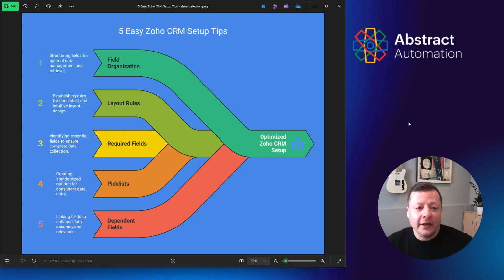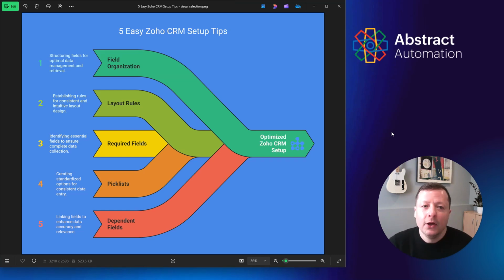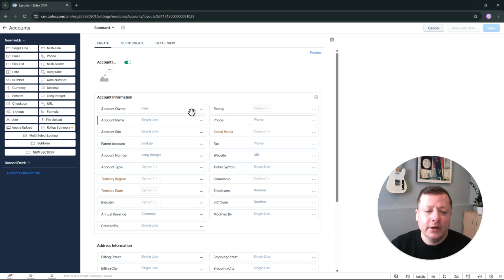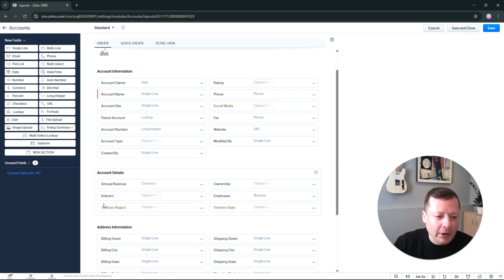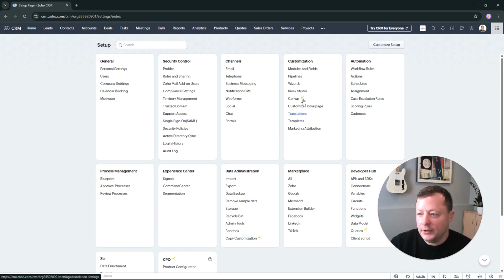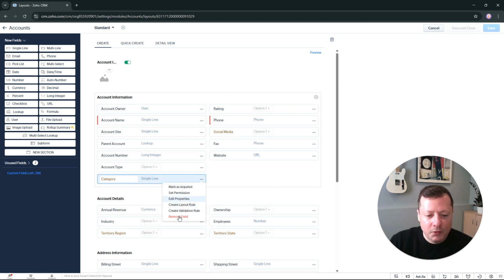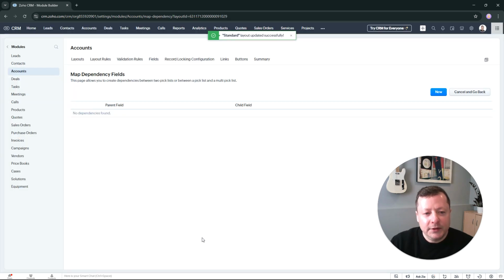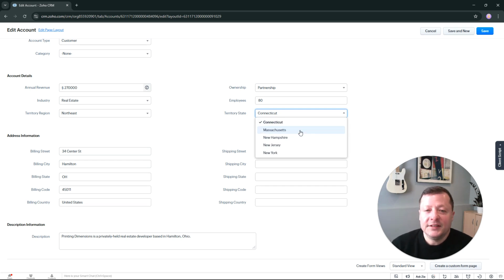5 Easy CRM Fixes You Should Make Today (No Coding Needed)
Tired of messy screens and bad data in your CRM?
In this video, Max from Abstract Automation walks through 5 simple, no-code improvements you can (and should) make in Zoho CRM to clean things up and get better results.

You'll learn how to:

Organize your fields into clean sections

Use layout rules to show only what matters

Require the right info at the right time

Replace open text fields with consistent picklists

Set up dependent picklists to guide user input

These are easy, impactful changes anyone can do—no developer needed.

Chapters:
00:00 Intro
00:33 1. Field Organization
01:40 2. Layout Rules
02:29 3. Required Fields
03:13 4. Picklists
03:51 5. Dependent Fields
14:22 Wrap-up